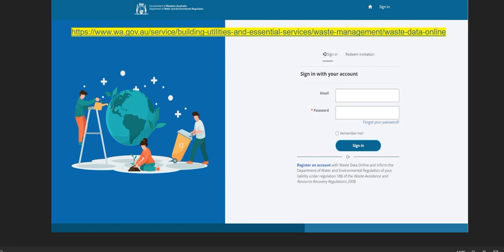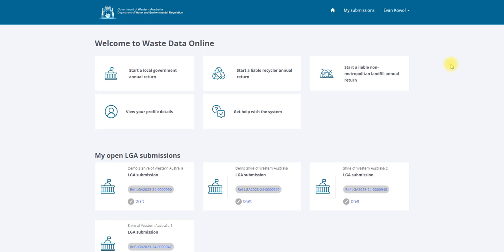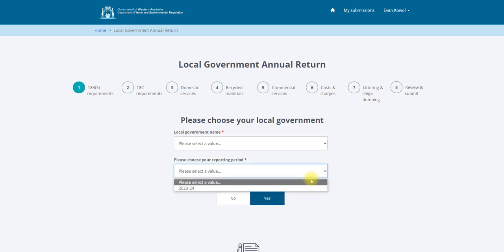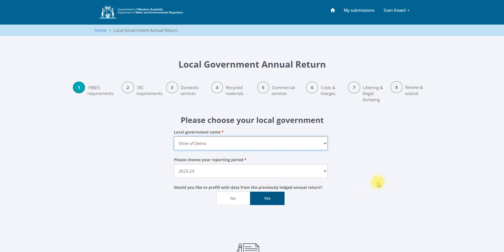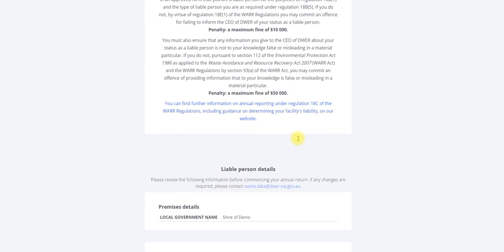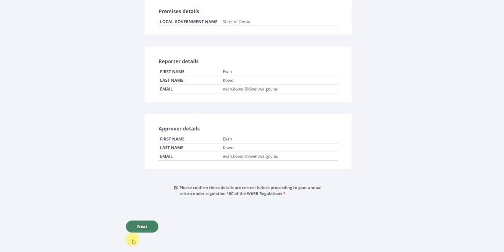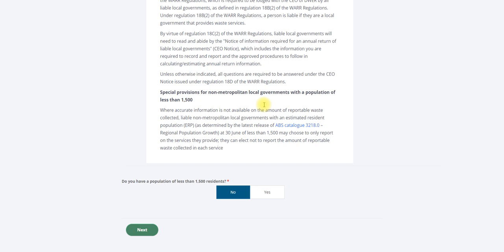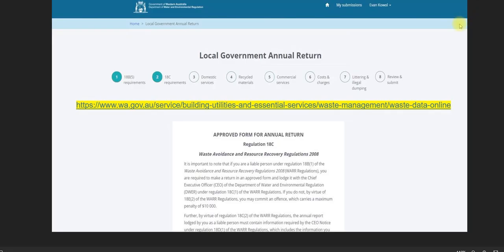Starting a local government annual return in Waste Data Online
This quick video will help you start a local government annual return in Waste Data Online.